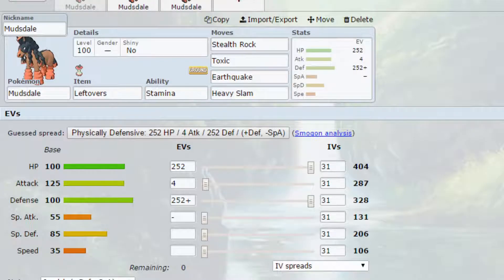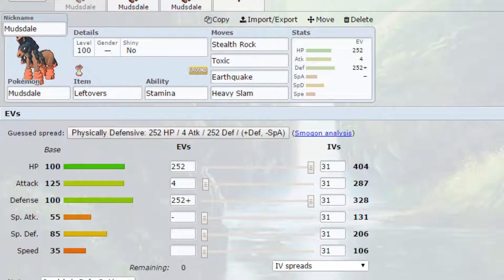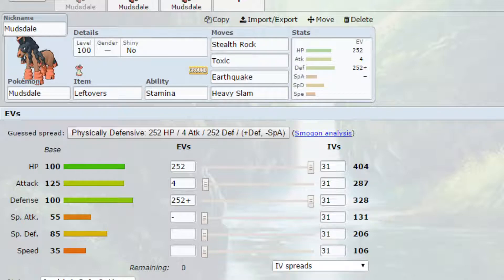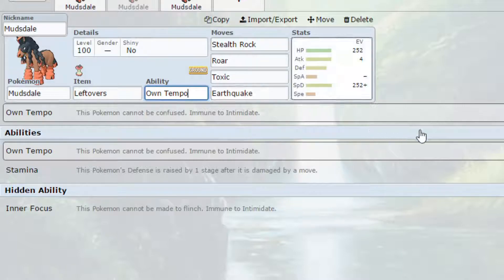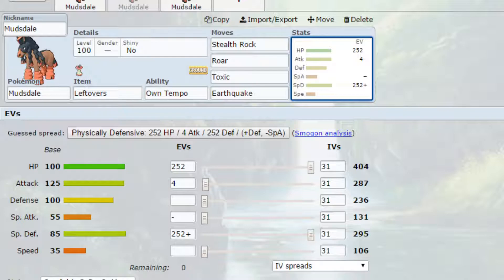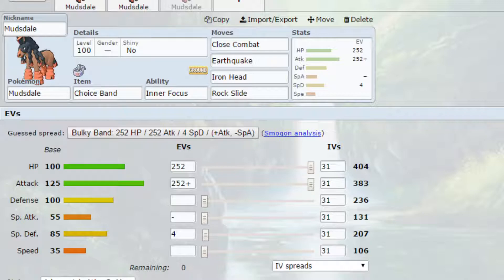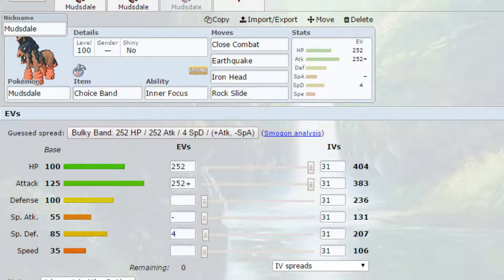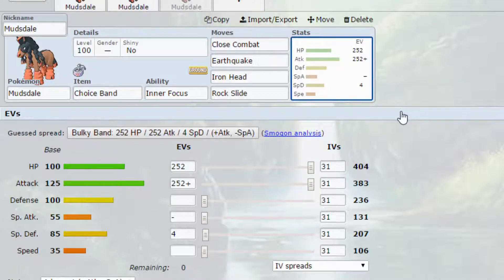Competitive Guides - Mudsdale